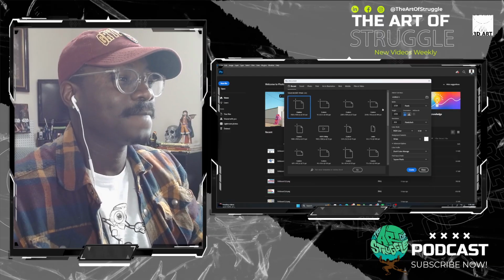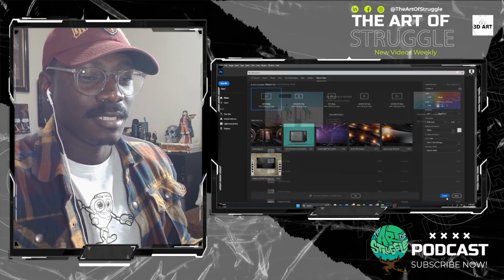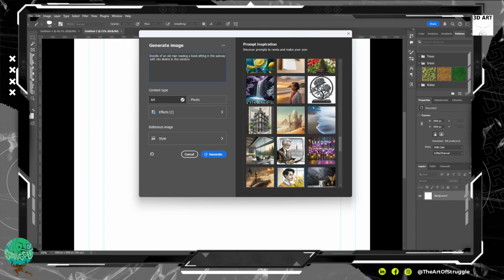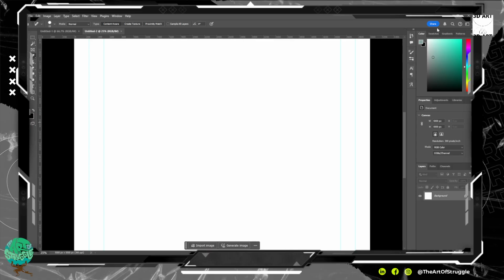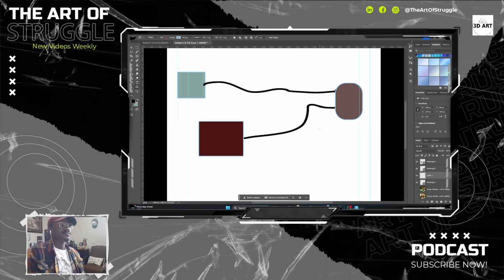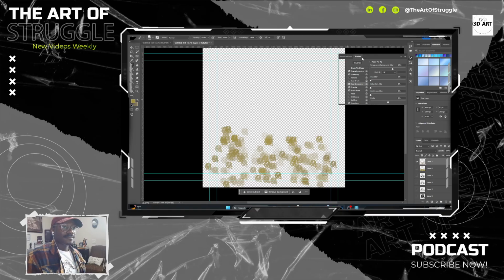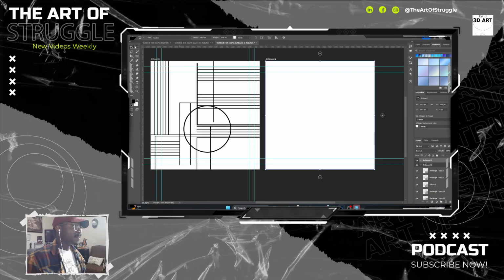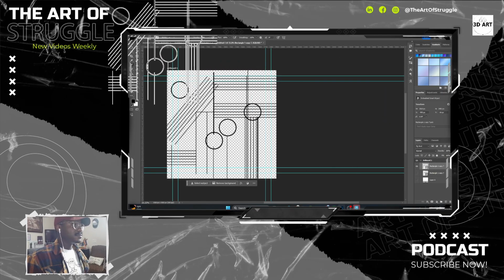Custom Brush Lesson/ Study / Photoshop Basics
Custom Brushes Demo — Sci-Fi Scene Tutorial

In this lesson, I walk you through the basics of Photoshop’s interface, brush creation, and how to use custom brushes to bring a scene to life. Using the brushes I designed, I paint a quick sci-fi environment study to show how textures, foliage, and materials can be built up with custom tools.

✅ Assignment for Students:

Create at least 5 custom brushes in Photoshop

Use them in a short study (textures, foliage, or materials)

Export and submit both:

A .JPG image of your brush set

A .JPG image of the artwork you created with them

This is a foundation skill that will help you work faster and add unique detail to your concept art projects.